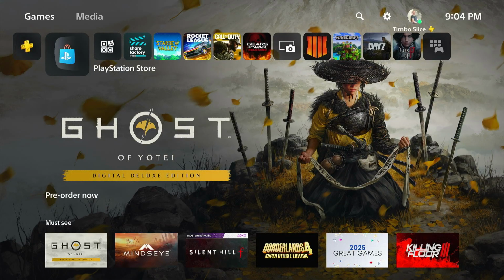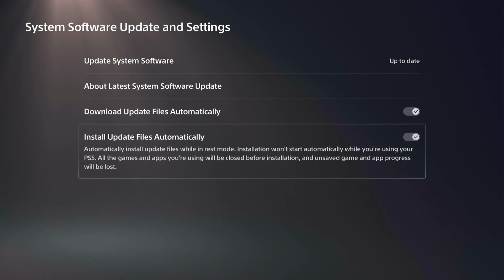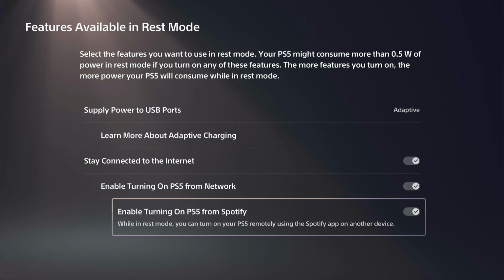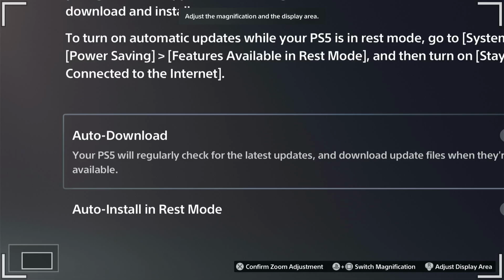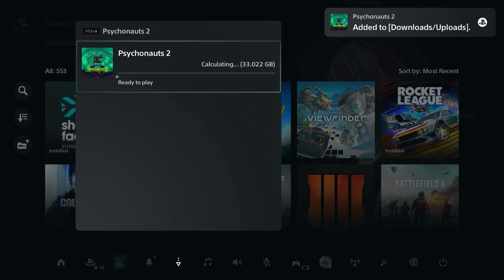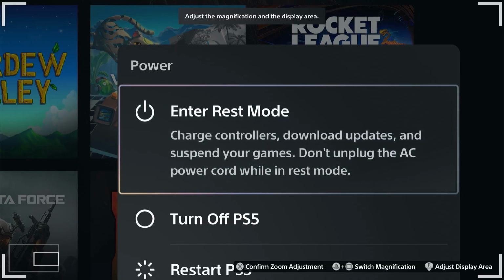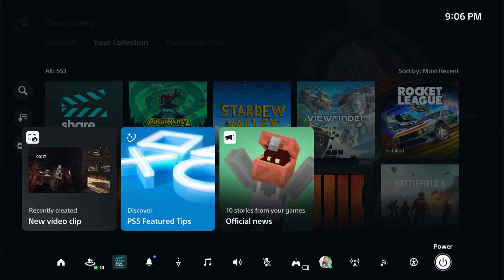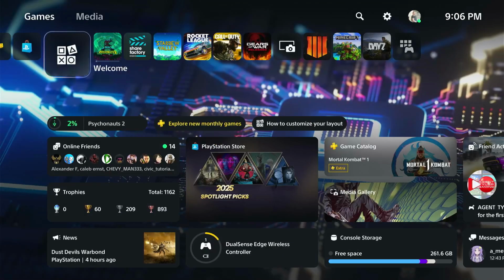How to Download Games & Updates when PS5 is Turned Off (Best Method)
The best way to download games and updates on your PS5 when it's "turned off" is to utilize Rest Mode. Rest Mode is a low-power state that allows the console to perform background tasks, like downloading and installing updates, without being fully on.

Here is the best method to ensure your PS5 is set up to download and update automatically in Rest Mode.

Step 1: Enable Necessary Power Settings
First, you need to make sure your PS5 stays connected to the internet while in Rest Mode.

From the PS5 home screen, go to Settings (the gear icon ⚙️) in the top-right corner.

Select System.

Choose Power Saving.

Select Features Available in Rest Mode.

This is the most crucial setting for allowing downloads and updates to continue.